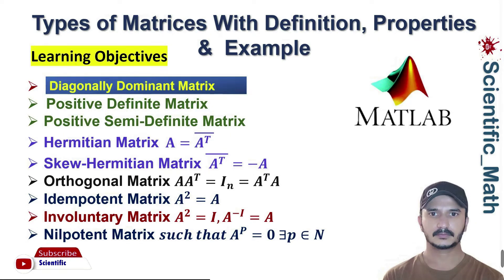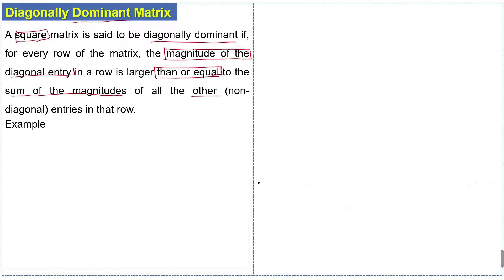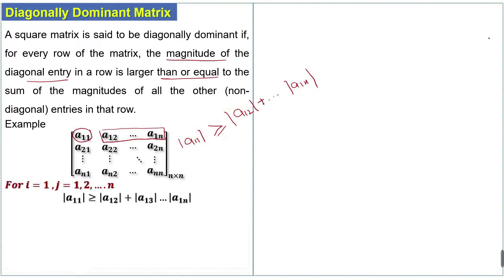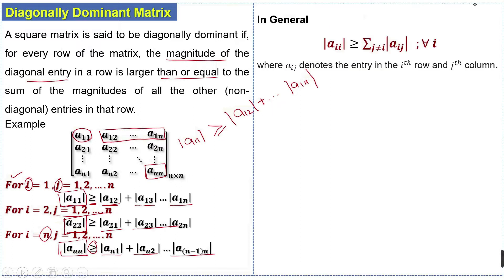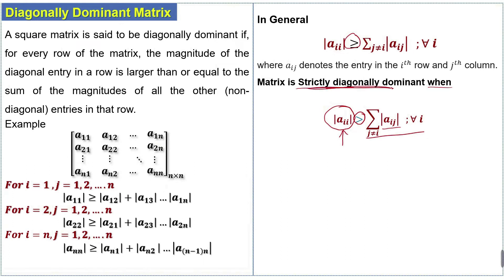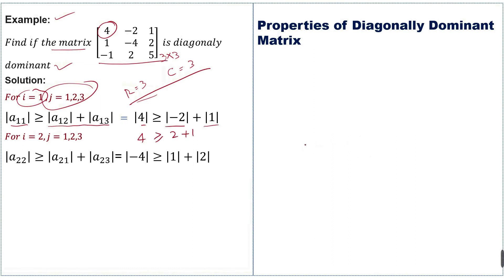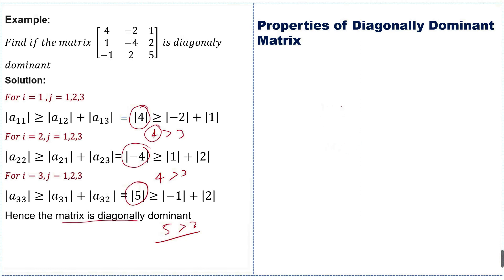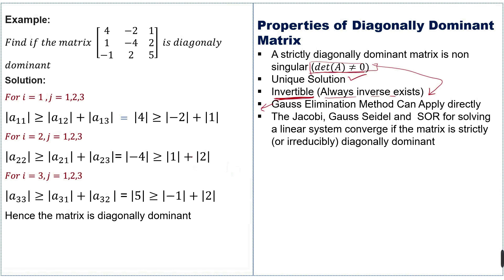Diagonally Dominant Matrix with Definition Properties and Example